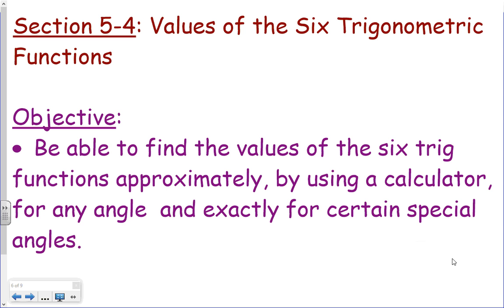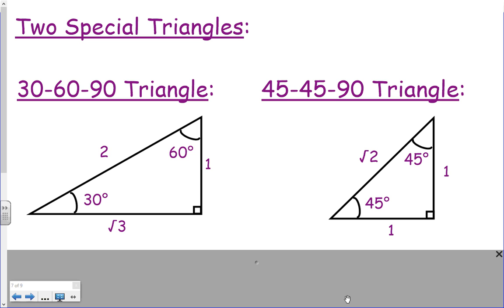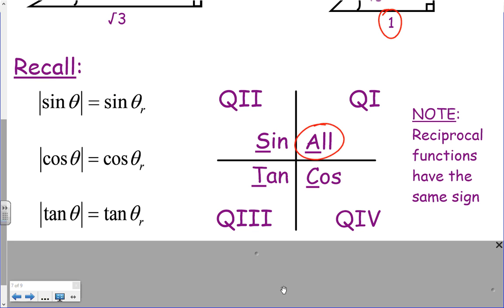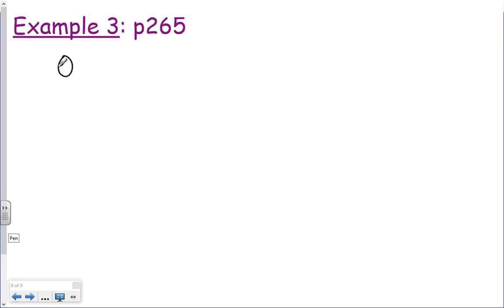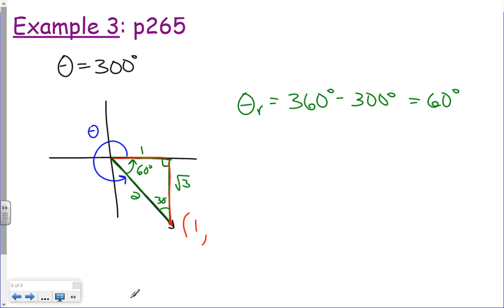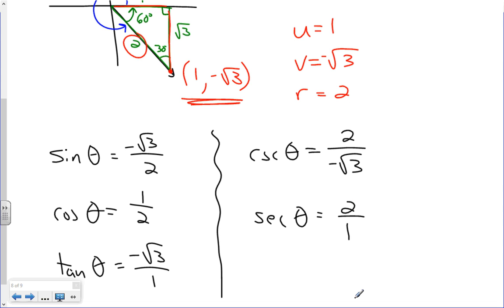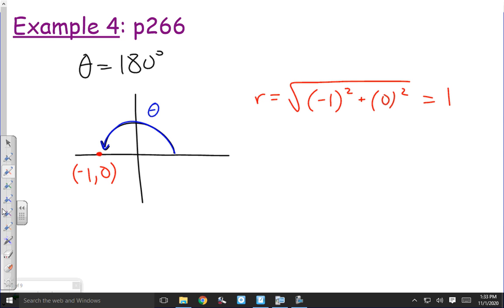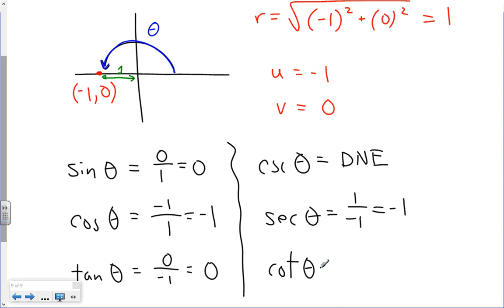AH Precalculus Section 5-4 Part 2 Video